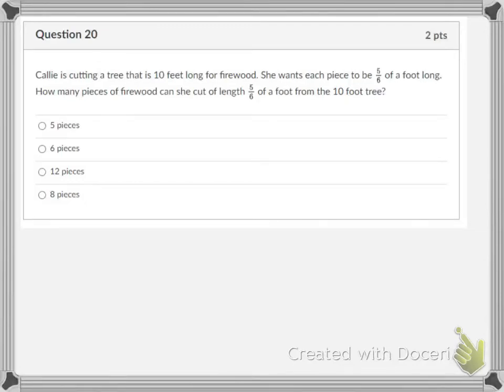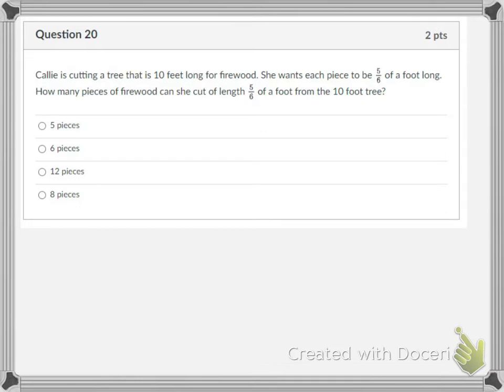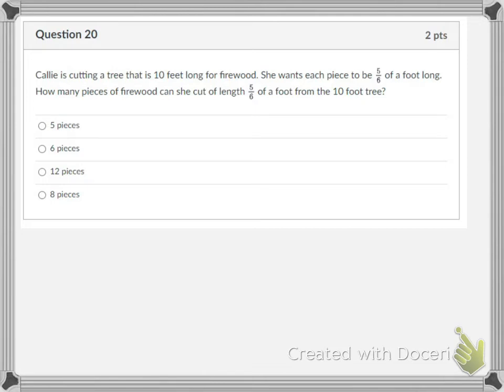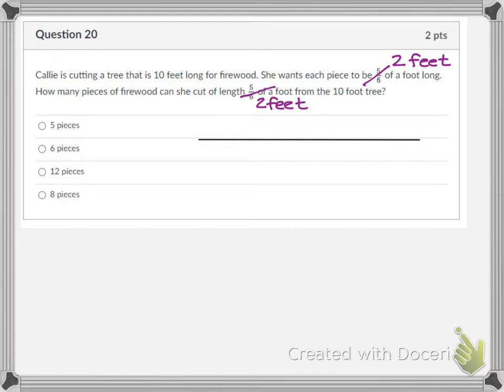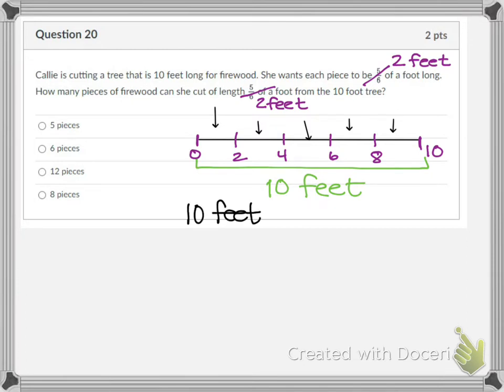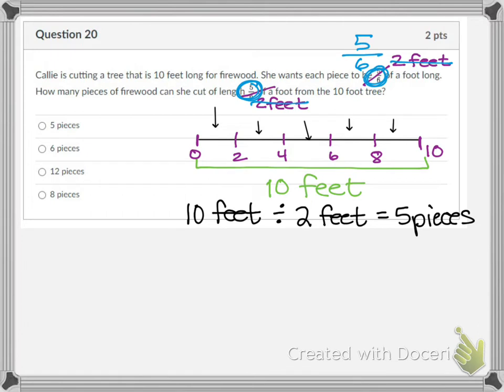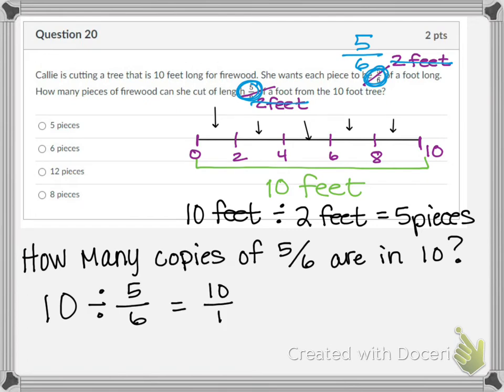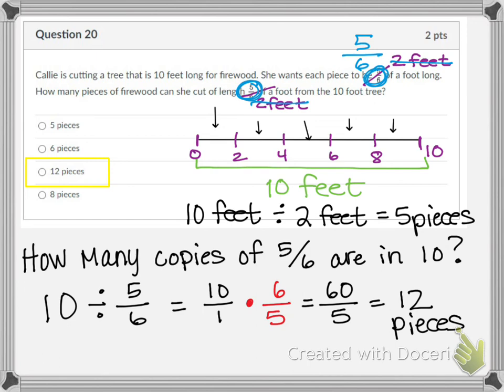Fraction operations word problem